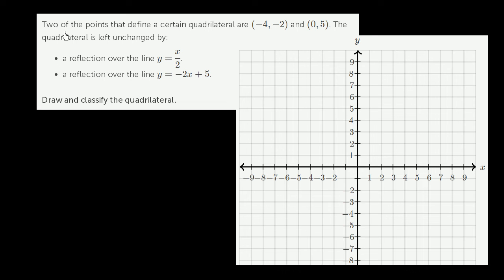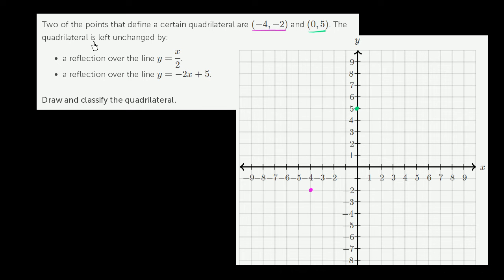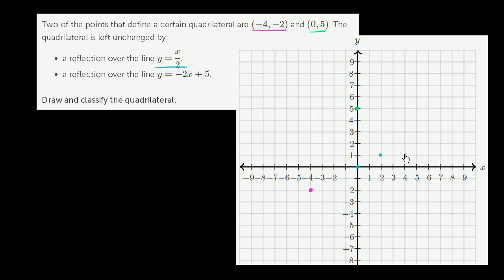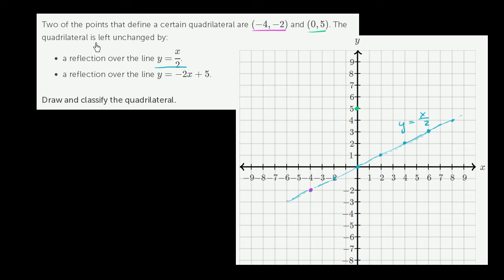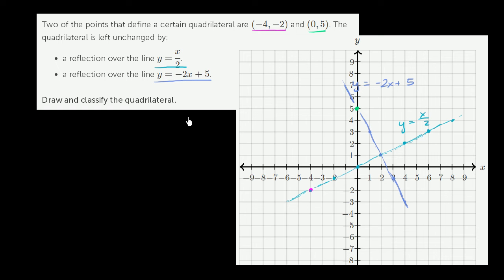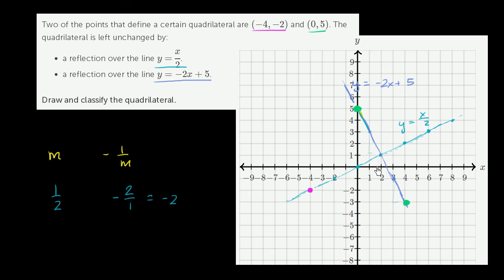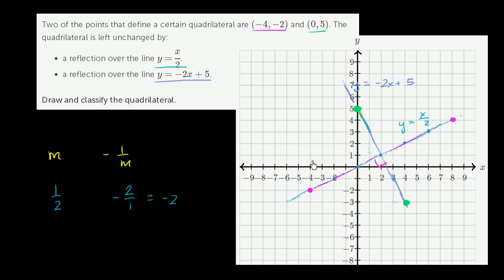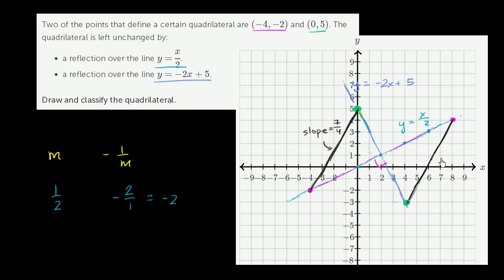Constructing a shape by reflecting over 2 lines | Transformations | Geometry | Khan Academy